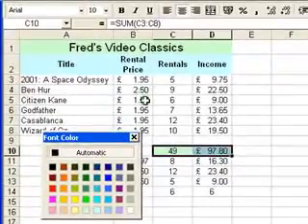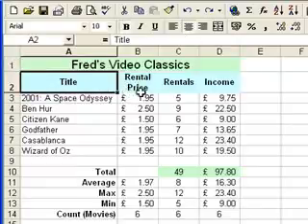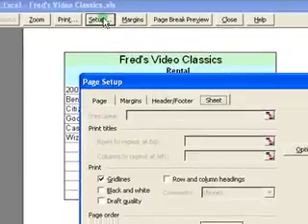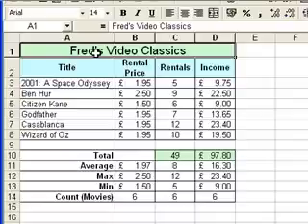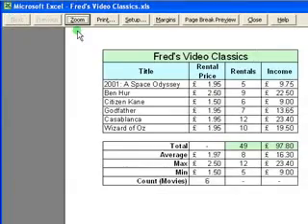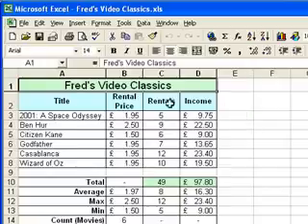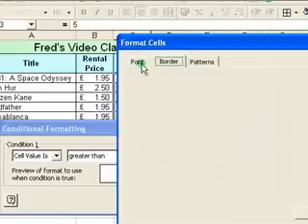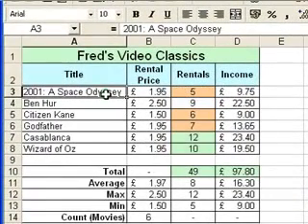Microsoft Excel Tutorial for Beginners #7 Formatting Pt 2